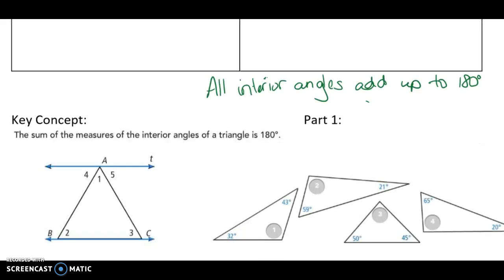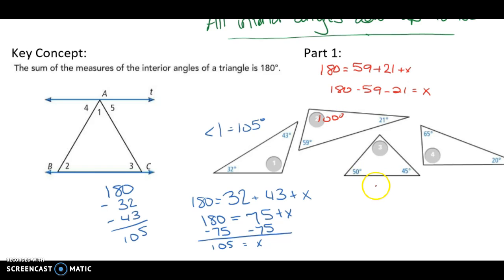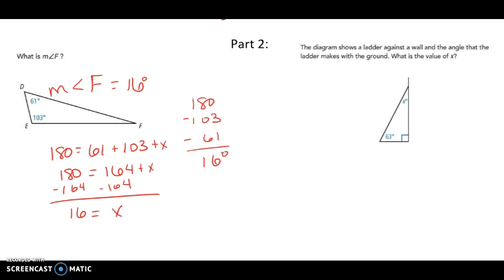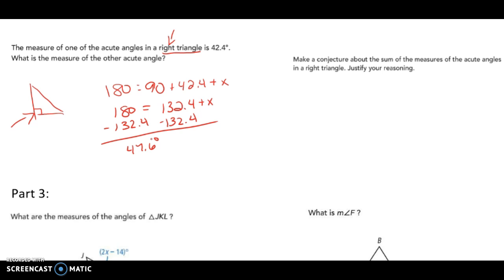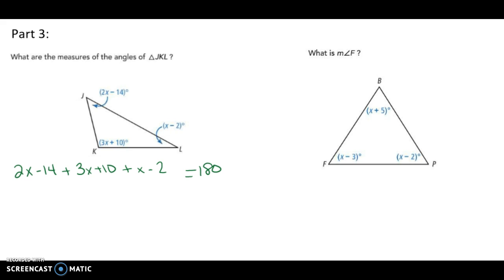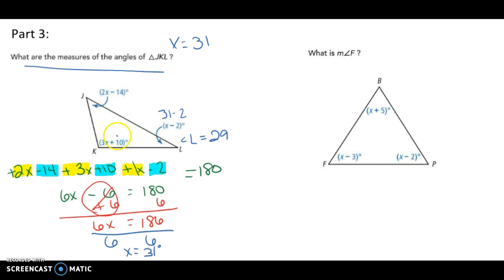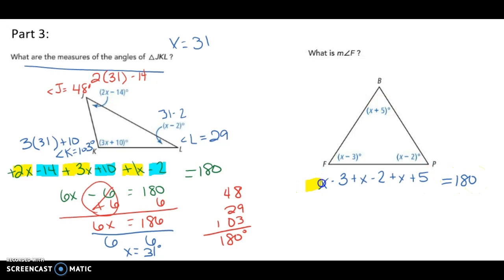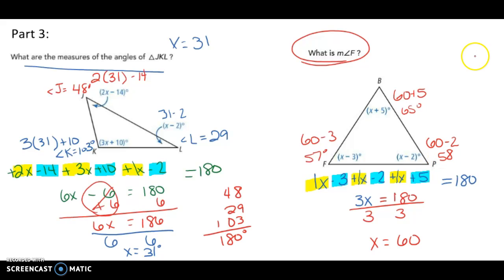Interior Angles of Triangles